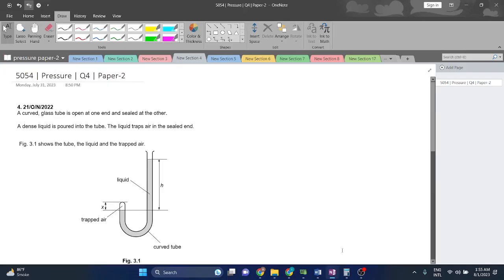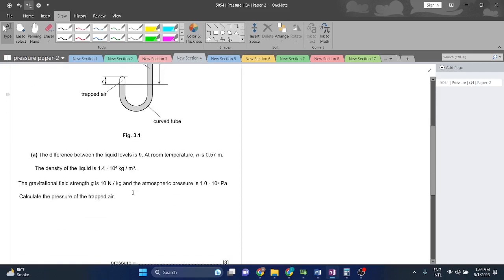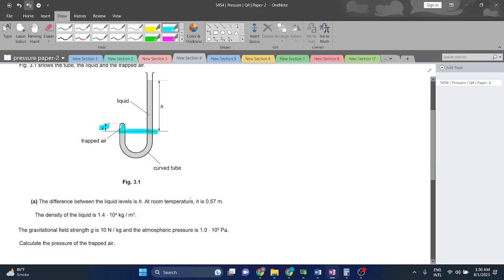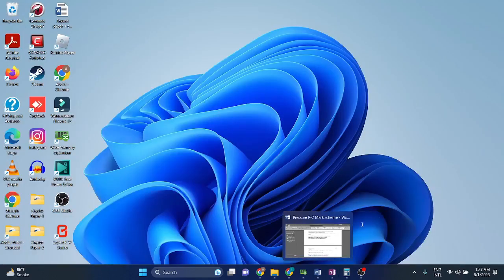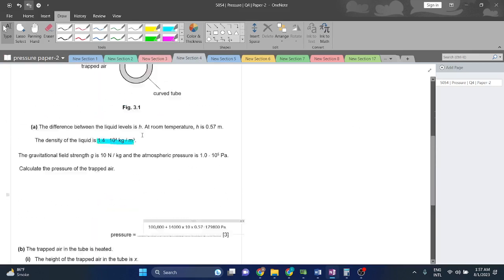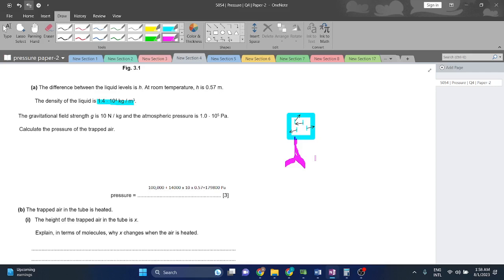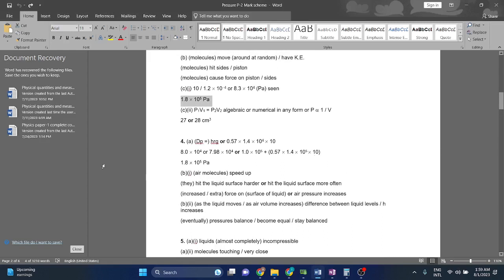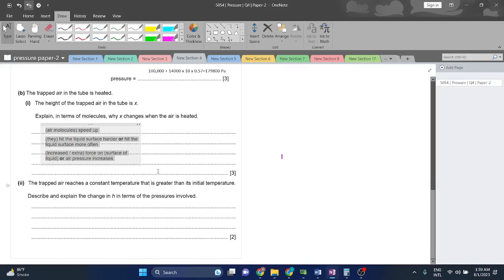5054 | Pressure | Q4 | Paper-2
This video will guide you how to solve pressure O-Level questions in an elaborative manner.